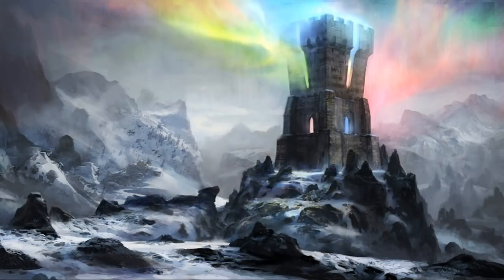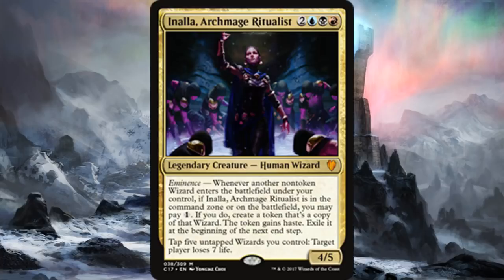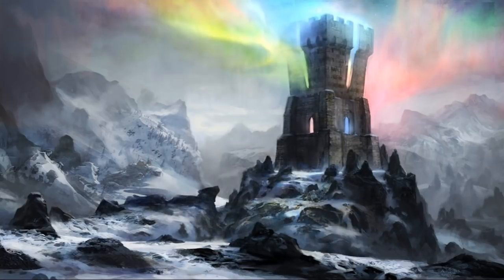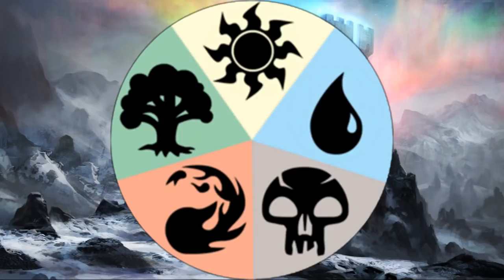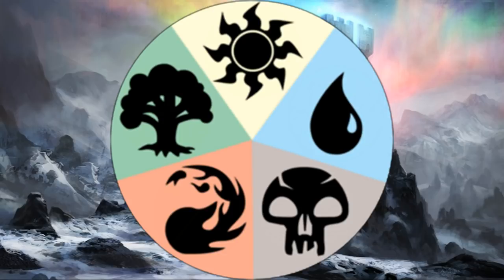New Commander Player's Guide: Linear vs Non-Linear Play Styles &amp; Decks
Wanted to give some advice to newer players in the format as requested multiple times. This first video will be adressing linear and non-linear play styles and decks.